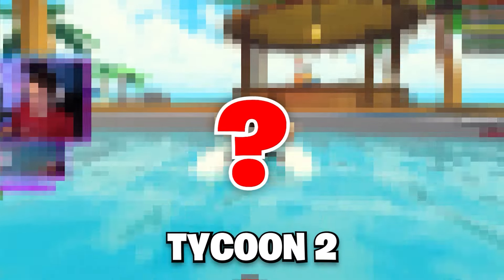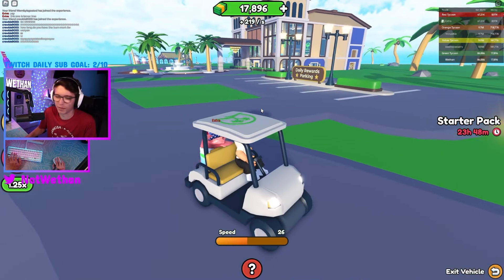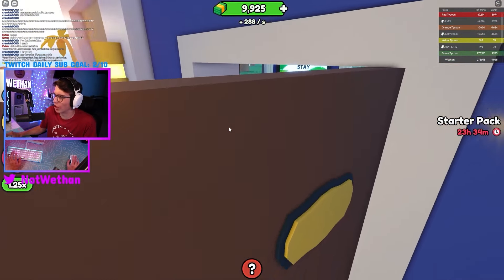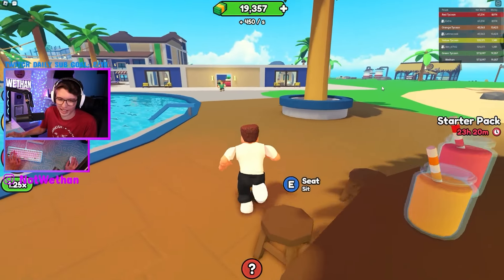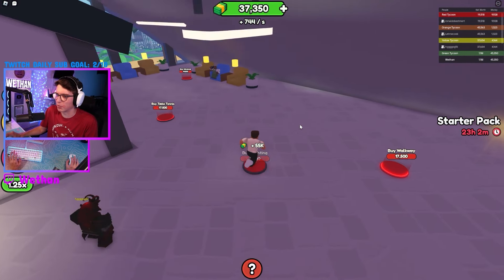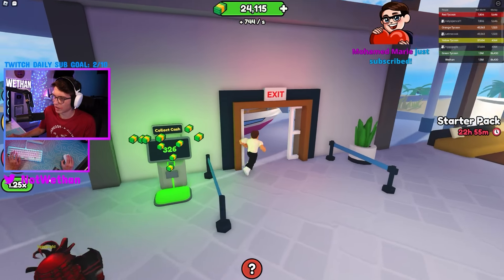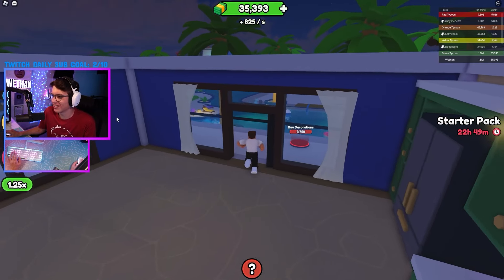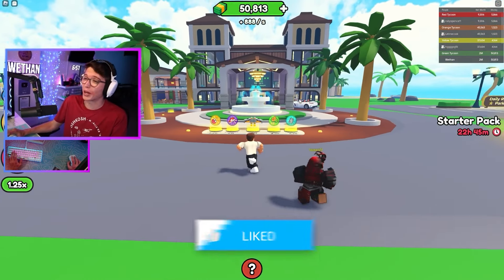I Built a LEVEL 999,999,999 RESORT in Tropical Resort Tycoon 2!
Today We’re Playing Tropical Resort Tycoon 2 in Roblox, I Hope You Guys Enjoy!